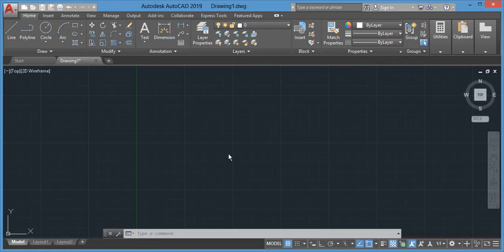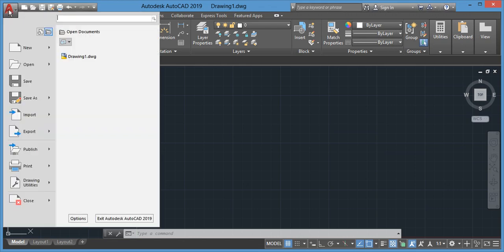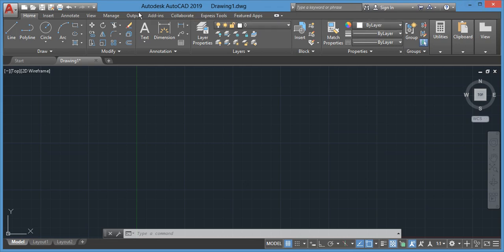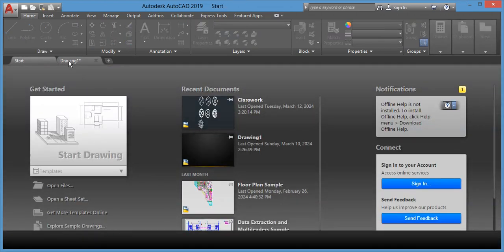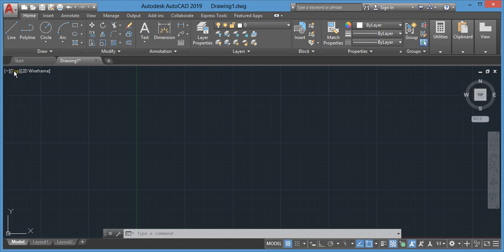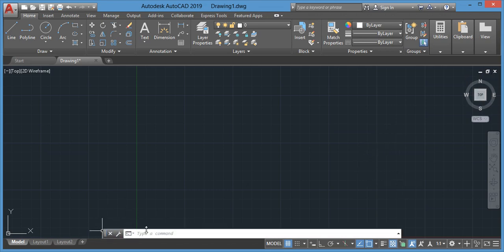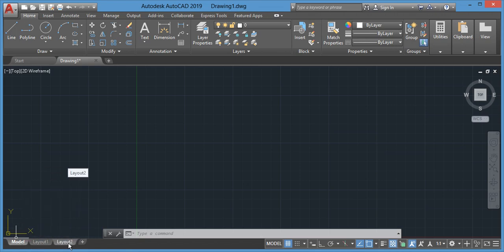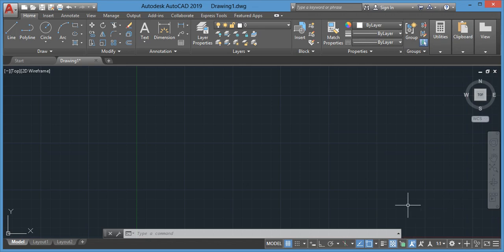1 Quick GUI Overview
In this video, I will give you a quick overview of the AutoCAD GUI. This will be followed by more detailed description in subsequent videos.